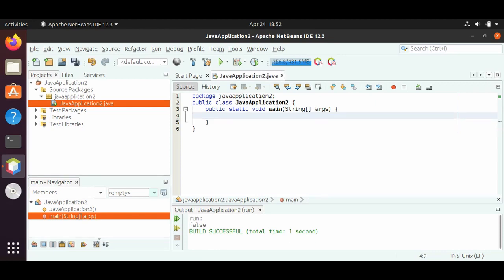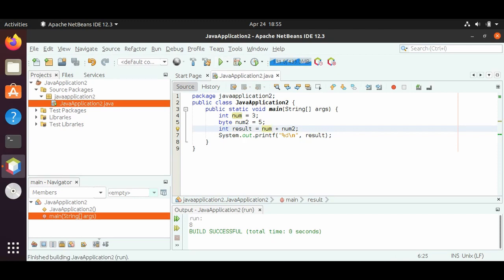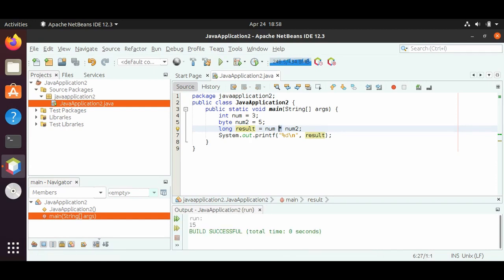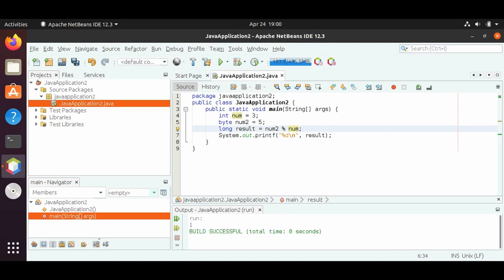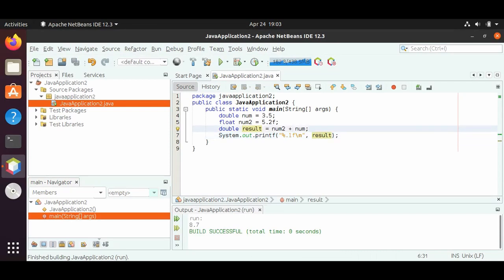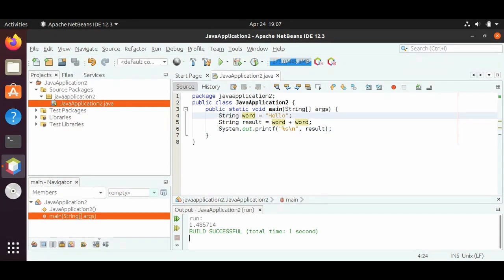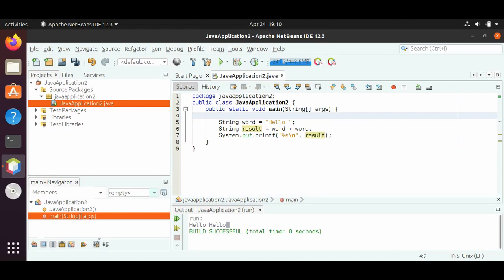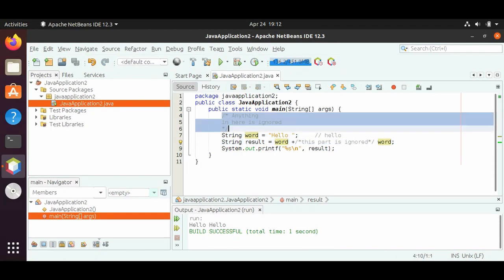Java Tutorial - Arithmetic Operations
Discussion of addition, subtraction, multiplication, division and modulus of integers and floating point types independently. This video does not include an explanation of adding integers to floating point data types. Discussion of string concatenation.